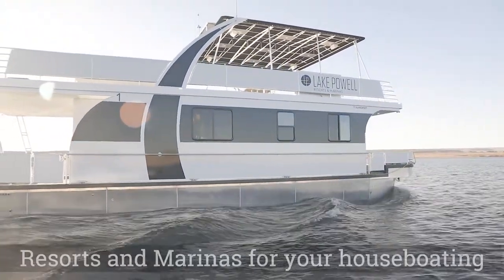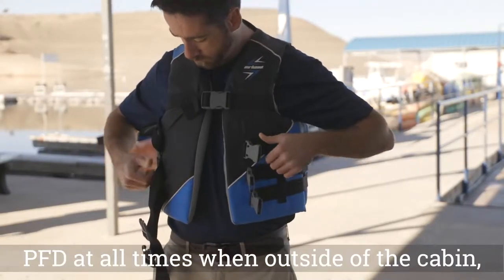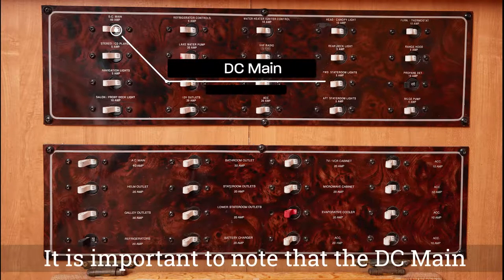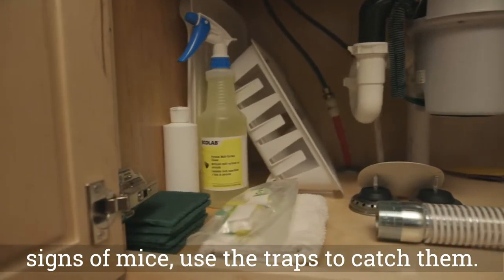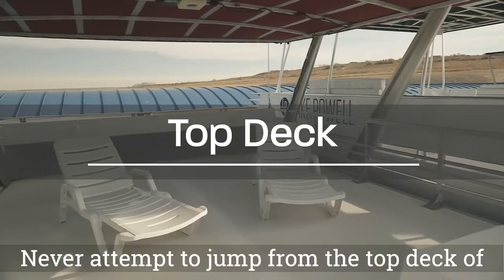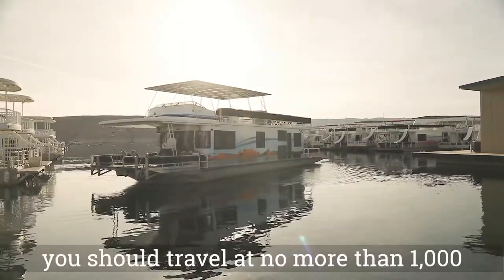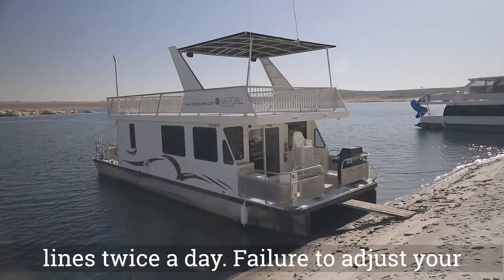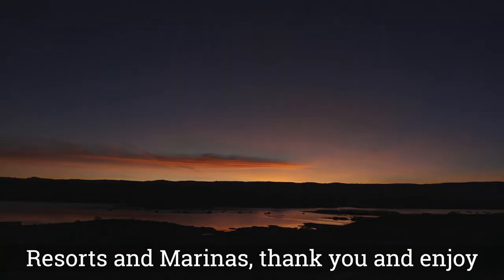The 46' Voyager Houseboat Operating Video| Lake Powell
Our houseboating videos will help you get familiar with your new home-away-from-home on the water and ensure everyone has a safe, memorable vacation.